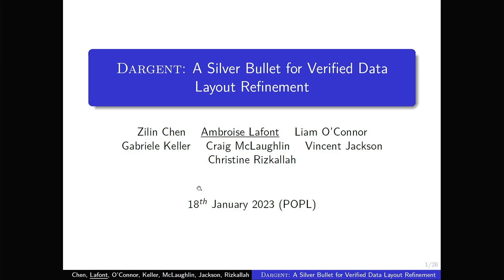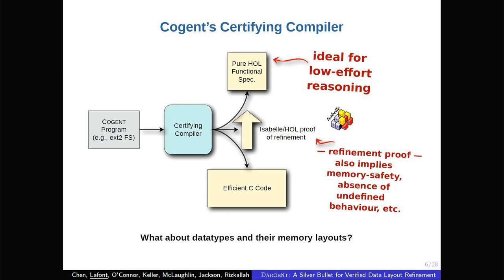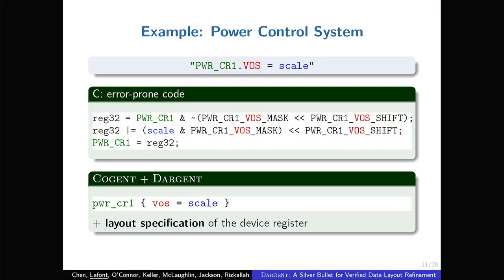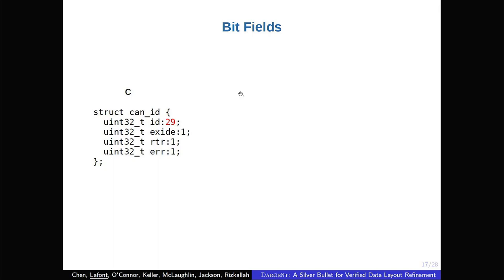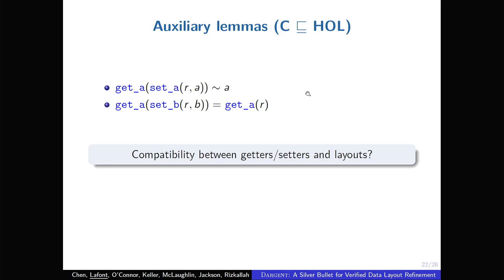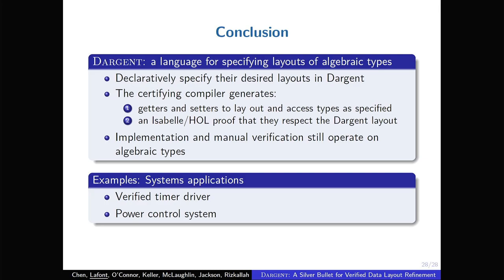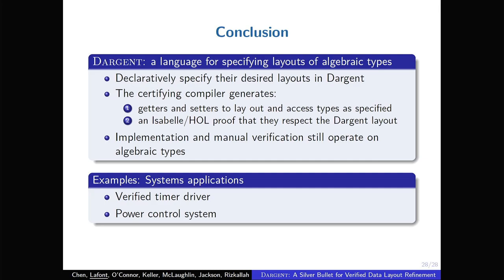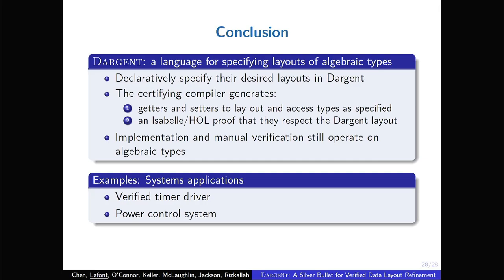[POPL'23] Dargent: A Silver Bullet for Verified Data Layout Refinement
Zilin Chen, Ambroise Lafont, Liam O'Connor, Gabriele Keller, Craig McLaughlin, Vincent Jackson, Christine Rizkallah

Systems programmers need fine-grained control over the memory layout of data structures, both to produce performant code and to comply with well-defined interfaces imposed by existing code, standardised protocols or hardware. Code that manipulates these low-level representations in memory is hard to get right. Traditionally, this problem is addressed by the implementation of tedious marshalling code to convert between compiler-selected data representations and the desired compact data formats. Such marshalling code is error-prone and can lead to a significant runtime overhead due to excessive copying. While there are many languages and systems that address the correctness issue, by automating the generation and, in some cases, the verification of the marshalling code, the performance overhead introduced by the marshalling code remains. In particular for systems code, this overhead can be prohibitive. In this work, we address both the correctness and the performance problems.
We present a data layout description language and data refinement framework, called Dargent, which allows programmers to declaratively specify how algebraic data types are laid out in memory. Our solution is applied to the Cogent language, but the general ideas behind our solution are applicable to other settings. The Dargent framework generates C code that manipulates data directly with the desired memory layout, while retaining the formal proof that this generated C code is correct with respect to the \cogent functional semantics. This added expressivity removes the need for implementing and verifying marshalling code, which eliminates copying, smoothens interoperability with surrounding systems, and increases the trustworthiness of the overall system.